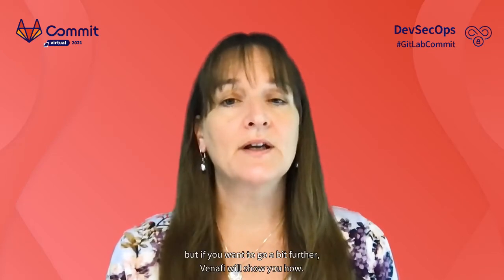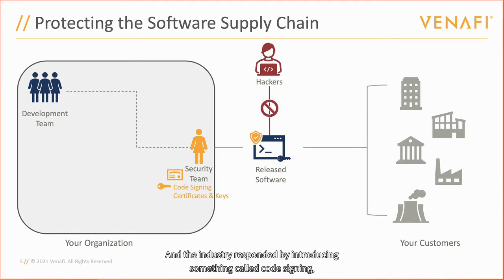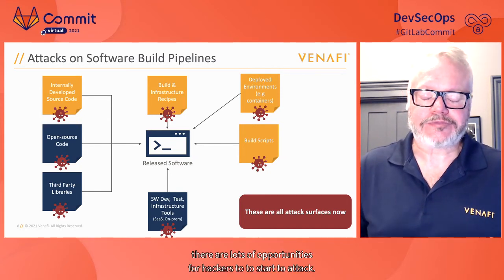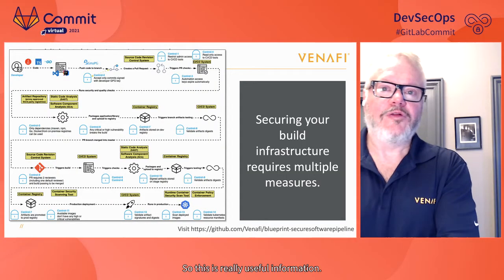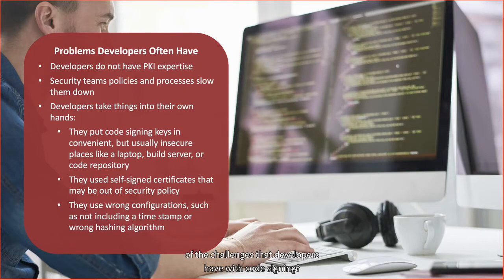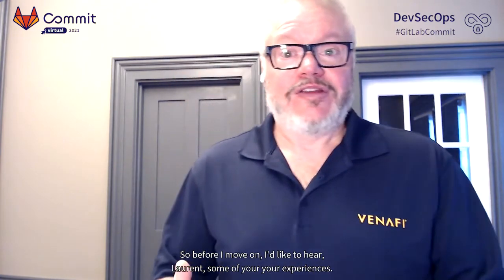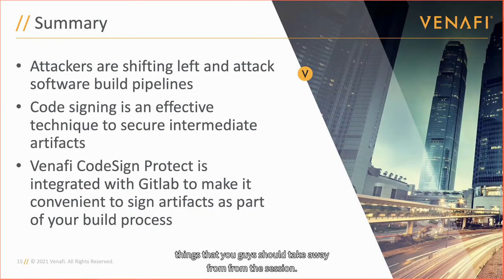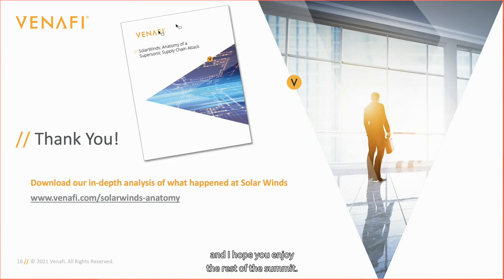Commit Virtual 2021: Code Signing Explained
Speakers: Eddie Glenn, Laurent Domenech

Code signing is an effective security measure to ensure the authentication and authorship of a particular piece of signed software. However, recent attacks such as those that occurred at Solarwinds and Codecov are demonstrating that hackers are now targeting intermediate software artifacts in the software build pipeline. To protect against these types of software build attacks, it is necessary for software organizations to protect intermediate artifacts such as source code, software libraries, and build automation scripts. This is often easier said than done because managing and securing code signing keys and certificates is error-prone and time consuming. A recently released integration between GitLab and Venafi’s CodeSign Protect enables software developers to easily sign their intermediate software artifacts without leaving their GitLab CI/CD pipelines.